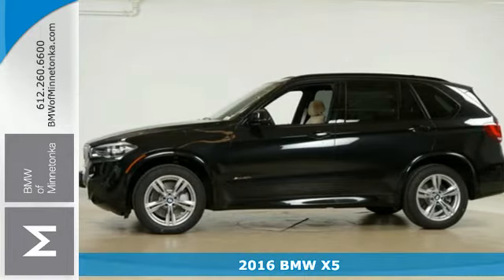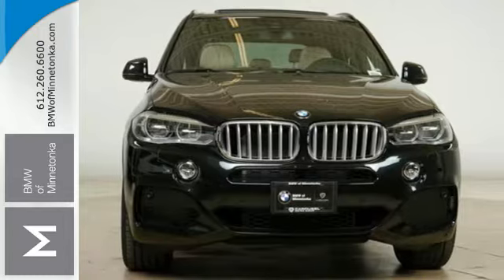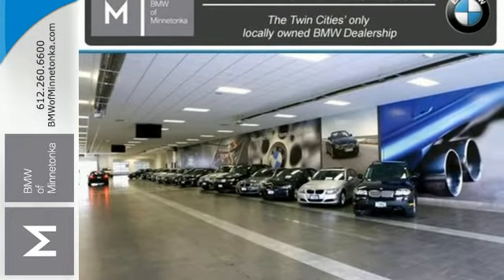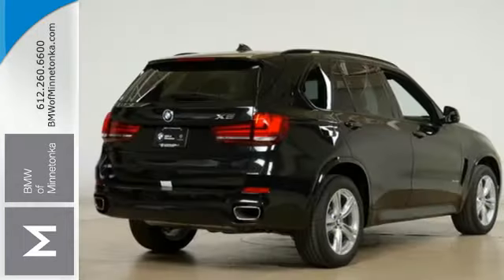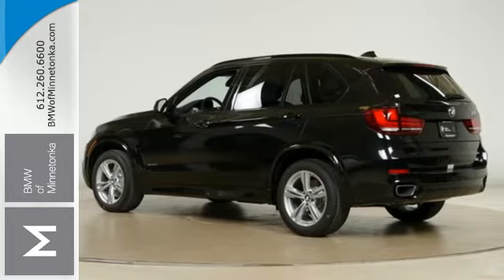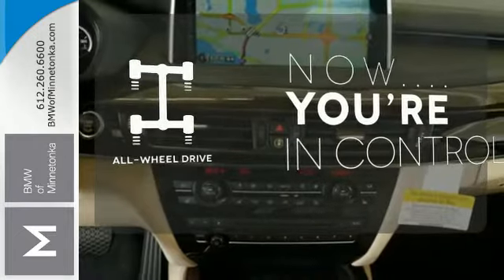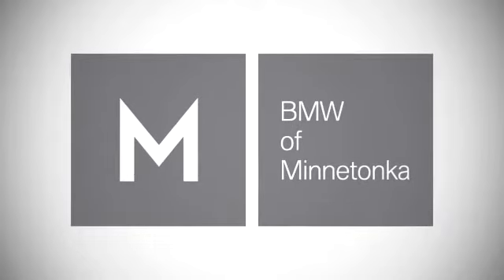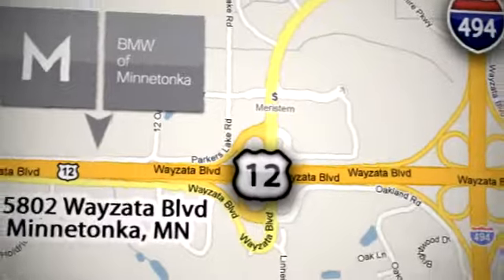2016 BMW X5 Minnetonka MN Minneapolis, MN J79775 - SOLD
Year: 2016
Make: BMW
Model: X5
Trim: xDrive50i
Engine: 4.4 L 8 Cyl. Cyl.
Transmission: 8-Speed Automatic
Color: Alpine
Interior: Mocha Nappa
Stock #: J79775
VIN: 5UXKR6C56G0J79775

Address:
15802 Wayzata Blvd